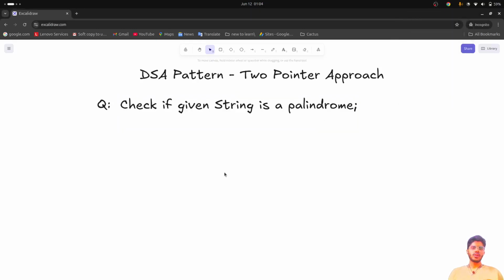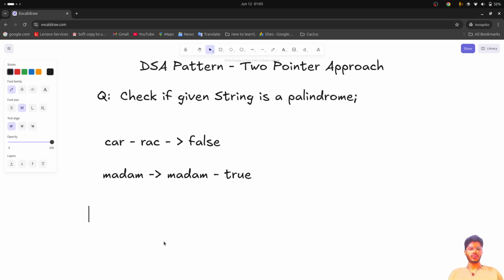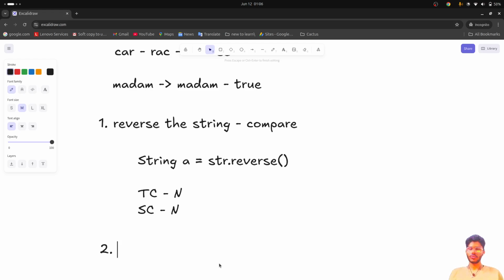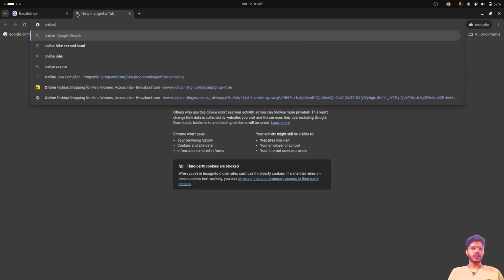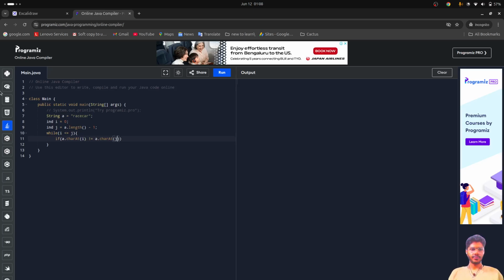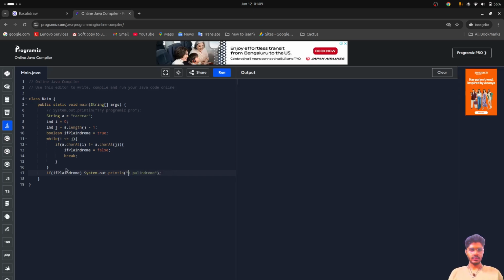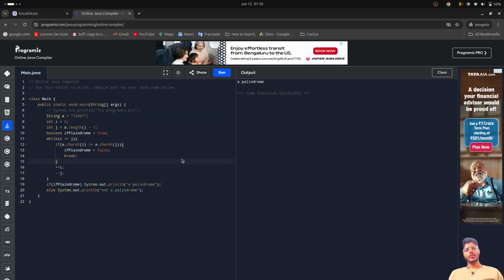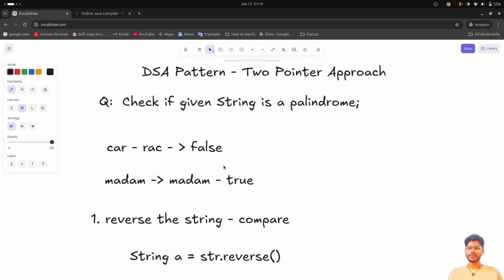Dsa problem #1 | Two pointer pattern | java + leetcode prep series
Welcome to Problem #1 in our DSA Prep Series!
In this video, we solve a classic LeetCode problem using the Two Pointer Pattern — one of the most important patterns for optimizing array and string problems.

✅ What you'll learn:

    How the Two Pointer Approach works

    Step-by-step solution in Java

    Real LeetCode-style interview question

    How to optimize brute force logic

This technique is a must-know for FAANG interviews and competitive programming. Whether you're preparing for coding rounds or brushing up on your DSA skills, this video is for you.

In this channel I post educational videos regarding react, node, Javascript and many other latest technologies which can help you become a full stack web developer.

Purpose of this channel to grow our knowledge and clear our concepts and knowledge.